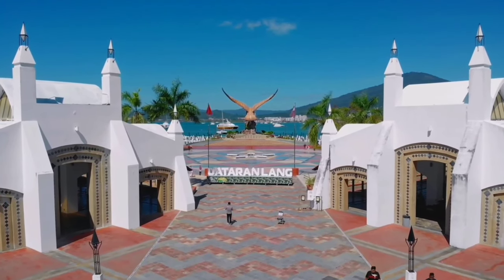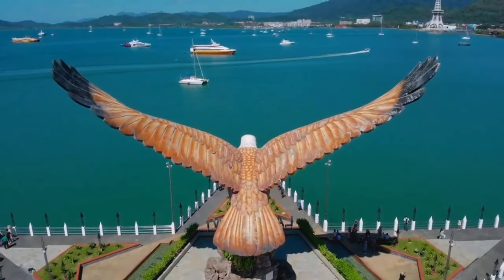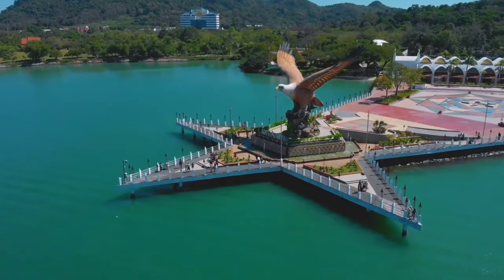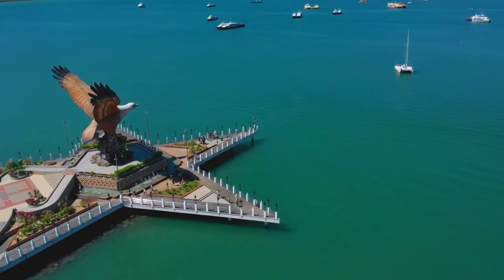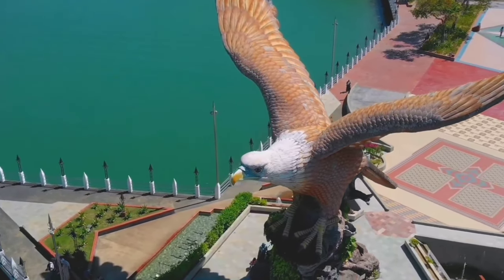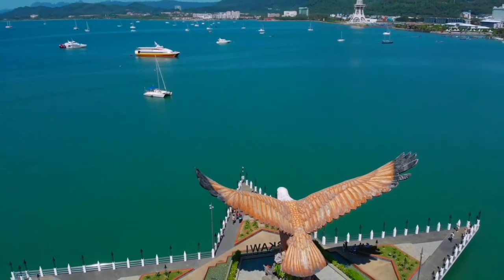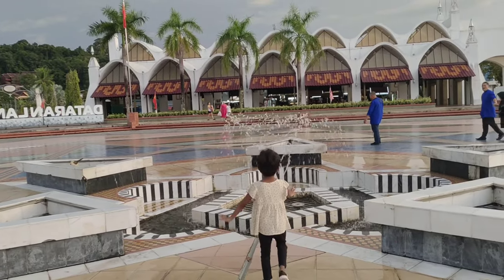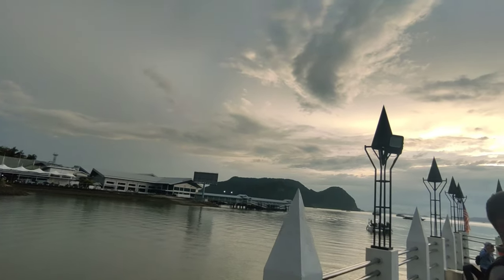Eagle square in Langkawi// Iconic statue in Langkawi//Malaysia//Eagle square